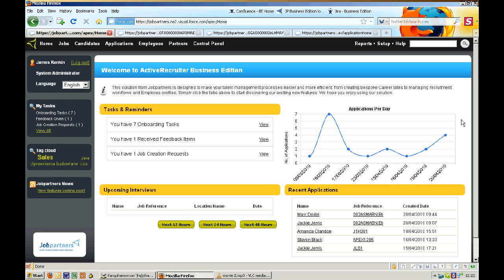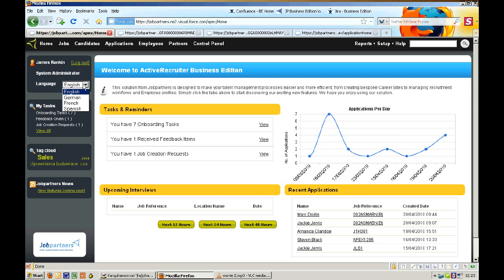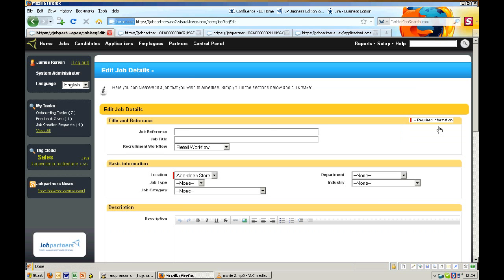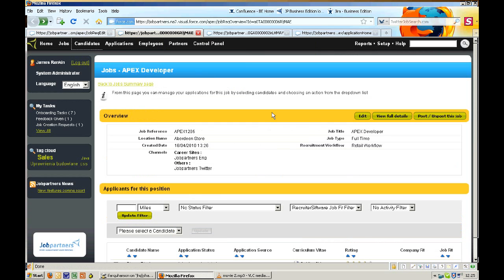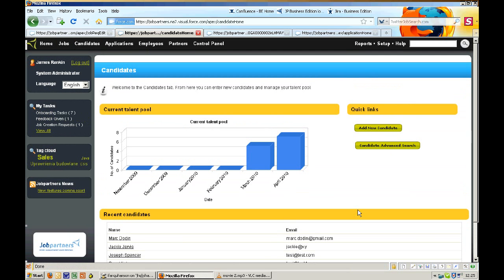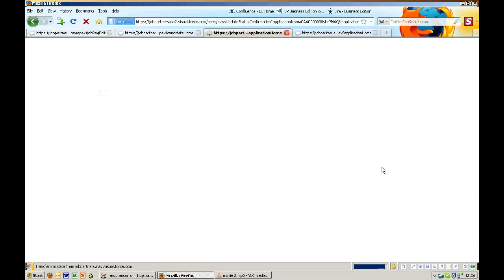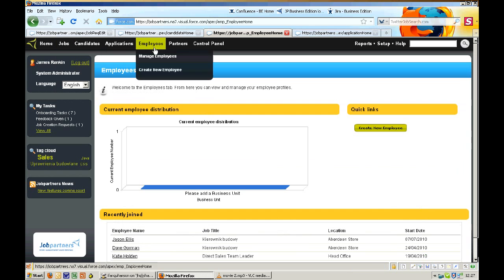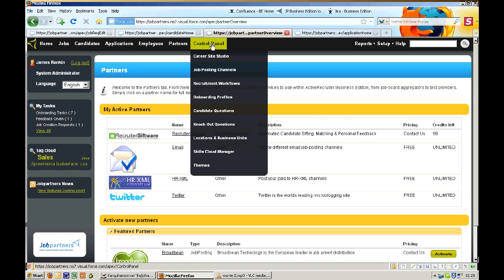ActiveRecruiter Business Edition - Basic Training